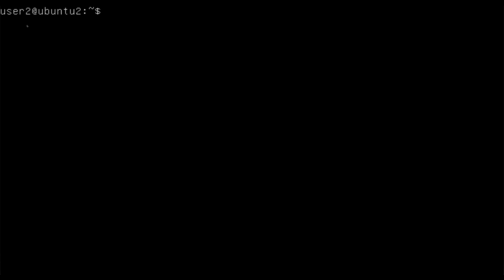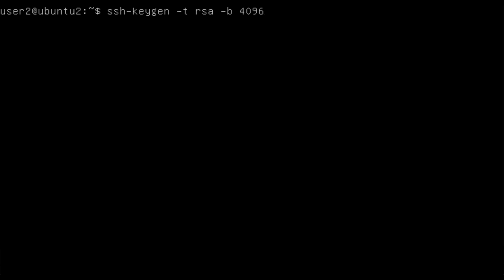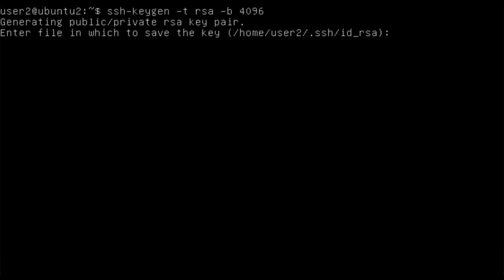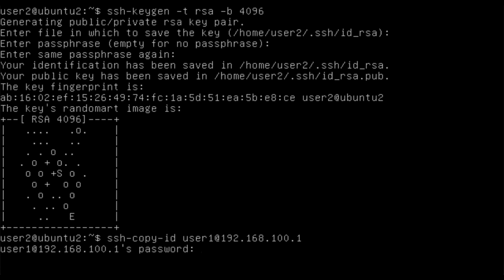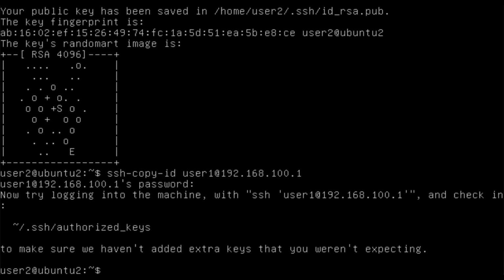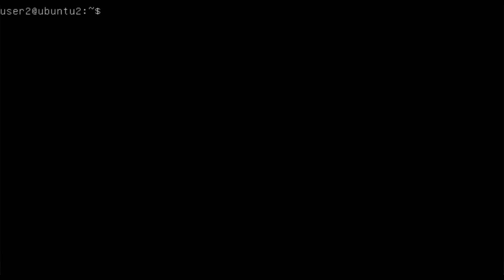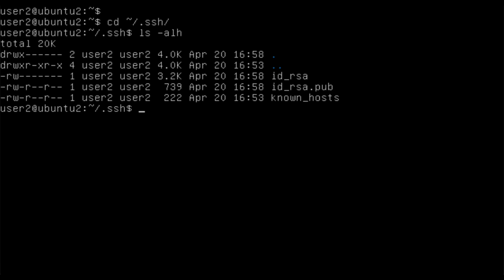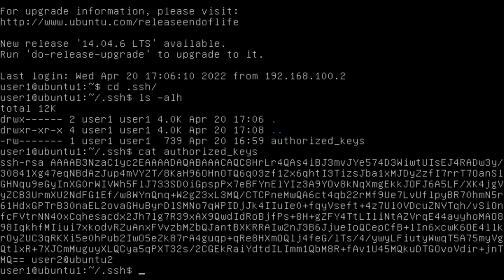How To Set Up SSH Keys on Ubuntu 12.04 | UbuntuTutorial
In this Ubuntu tutorial, you will learn how to set up SSH keys on Ubuntu 12.04